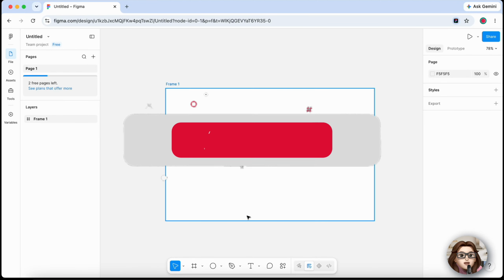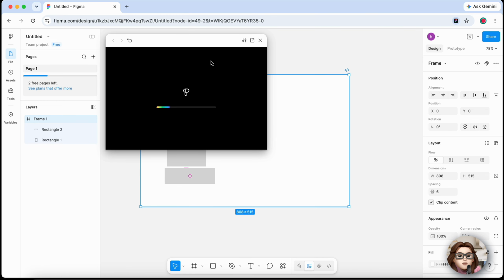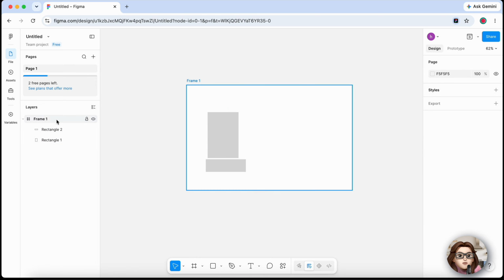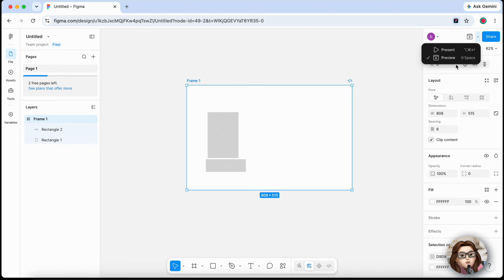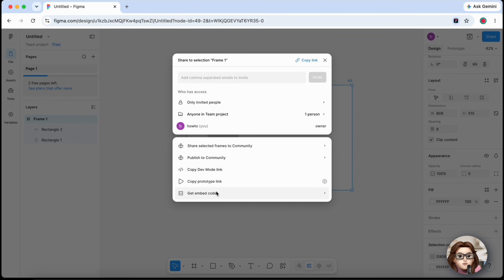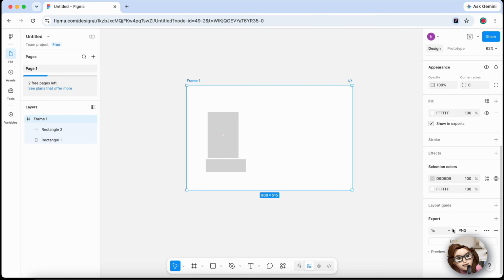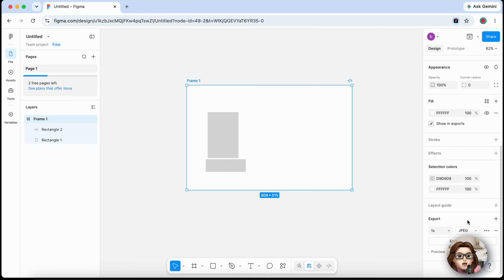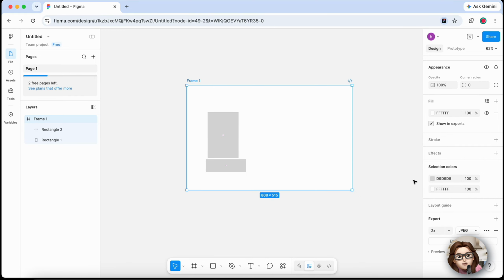How To Present And Export Your Design In Figma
Want to showcase your designs professionally and export them in the right format? In this step-by-step Figma tutorial, you'll learn how to present and export your design in Figma for clients, developers, team members, presentations, social media, websites, and print projects.

Figma makes it easy to not only design beautiful interfaces but also present your work and export assets efficiently. Whether you're creating a mobile app, website, dashboard, social media graphic, logo, presentation, or design system, knowing how to preview and export your work correctly is an essential skill for every designer.

In this video, we'll walk through the complete process of presenting your design in Figma. You'll learn how to use Presentation View, Preview Mode, and Prototype Mode to demonstrate user flows, animations, and interactions just as your audience will experience them.

We'll also explain how to export your designs in different file formats, including PNG, JPG, SVG, PDF, and other supported options. Understanding when to use each format is important for maintaining image quality and meeting project requirements.

Additionally, you'll discover how to export individual layers, frames, components, icons, illustrations, and complete design files. We'll cover export scaling options, naming conventions, and optimization techniques that help create production-ready assets for development, marketing, and presentations.

Throughout the tutorial, you'll learn practical workflows for:

• Presenting interactive prototypes
• Exporting images for websites
• Creating SVG icons for developers
• Exporting PDF presentations
• Preparing assets for mobile apps
• Creating social media graphics
• Exporting logos and branding materials
• Organizing export settings efficiently

We'll also discuss common export mistakes, such as choosing the wrong file format, exporting at incorrect resolutions, forgetting export settings, and using inconsistent naming conventions. Learning these best practices can save time and improve collaboration with developers and clients.

This tutorial is perfect for Figma beginners, UI designers, UX designers, graphic designers, product designers, freelancers, agencies, students, and anyone looking to improve their Figma workflow.

In this video, you'll learn:

• How to present designs in Figma
• How to use Presentation and Prototype modes
• How to export PNG, JPG, SVG, and PDF files
• How to export assets for developers
• Best export settings for different projects
• How to organize exported files
• Common export mistakes to avoid
• Tips for professional design presentations

By the end of this tutorial, you'll know how to confidently present your designs and export high-quality assets from Figma for any project.

This video shows you How To Present And Export Your Design In Figma! Watch this Video till the end to learn How To Present And Export Your Design In Figma.

Were you able to figure out How To Present And Export Your Design In Figma? Share this with your friends who want How To Present And Export Your Design In Figma.

Problem Solved in this Video-:

What Do you Think of How To Present And Export Your Design In Figma?